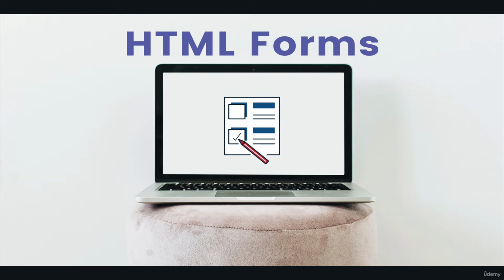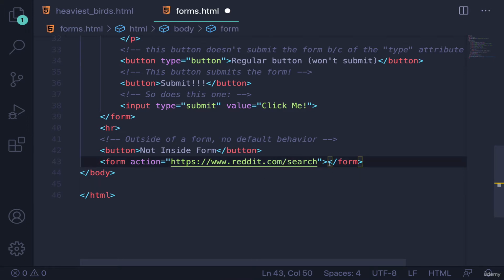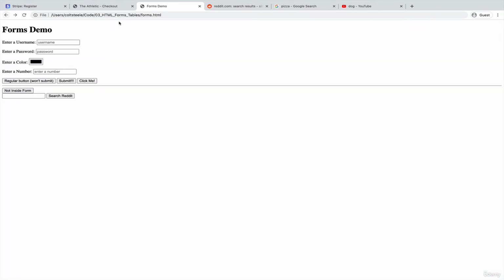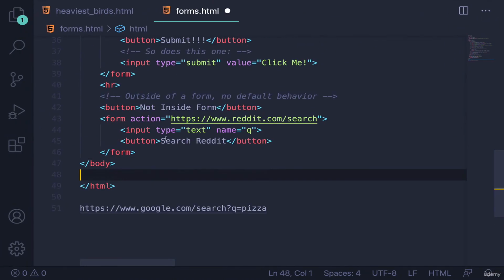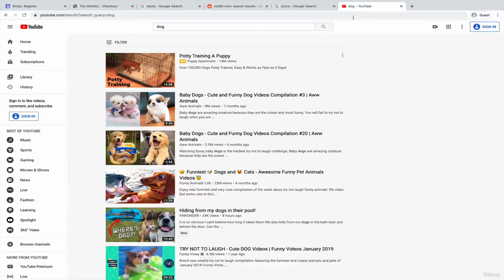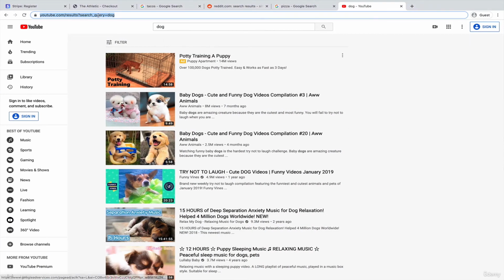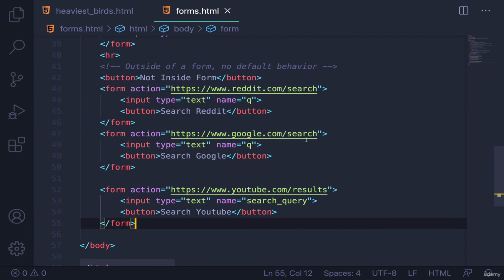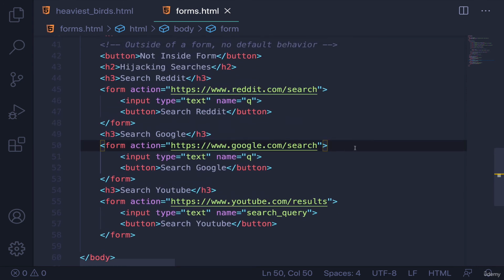Html Tutorial For Beginners Hijacking Google & Reddit's Search